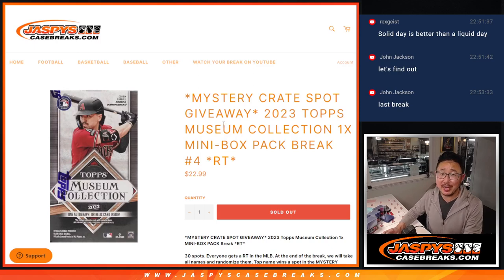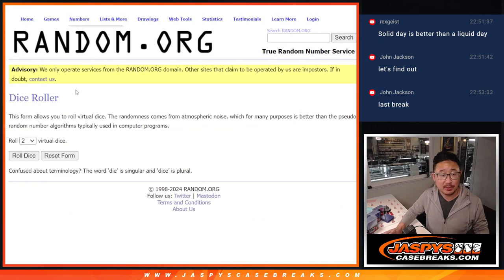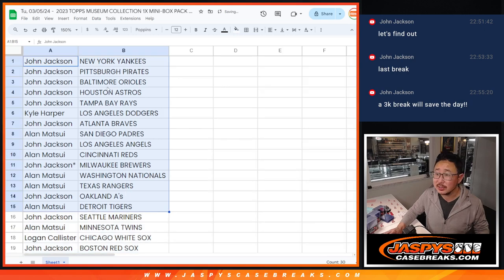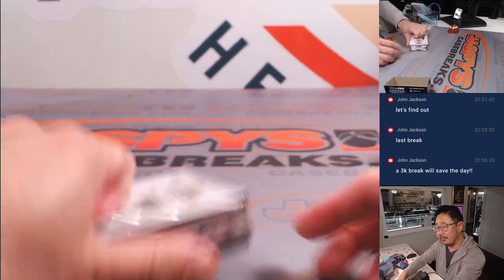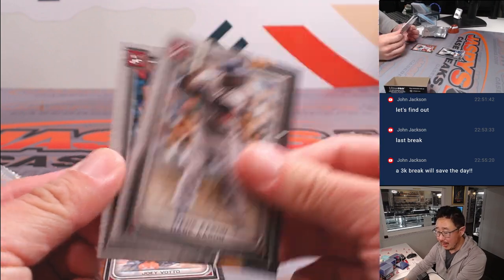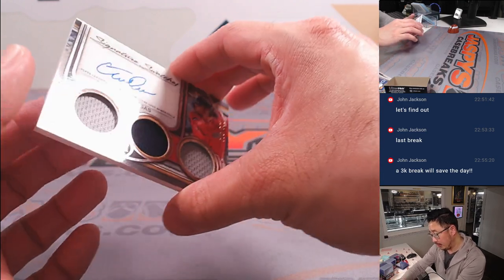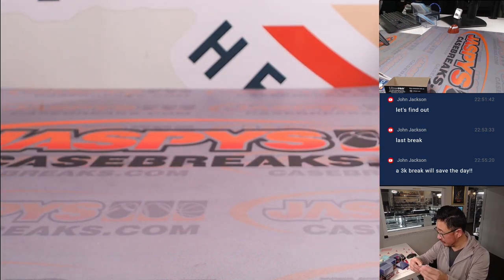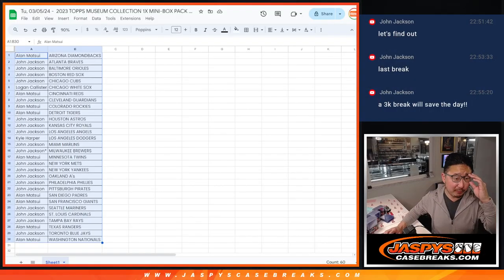Tu, 03/05/24 - 2023 TOPPS MUSEUM COLLECTION 1X MINI-BOX PACK BREAK #4 *RT*